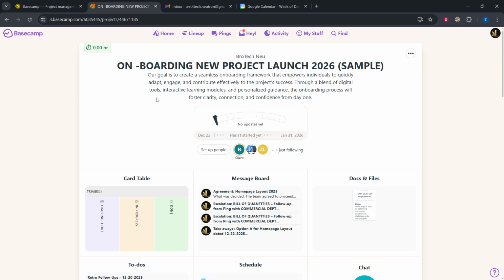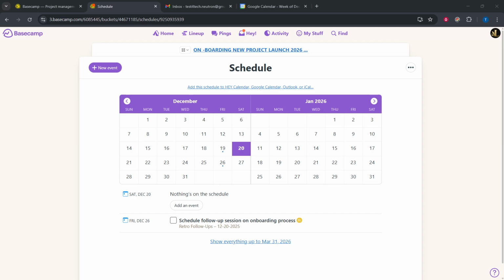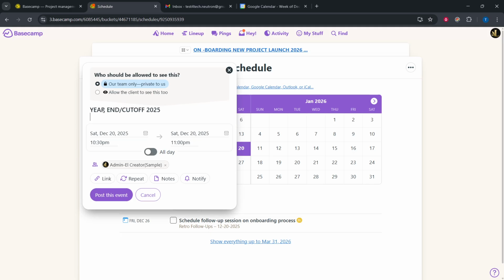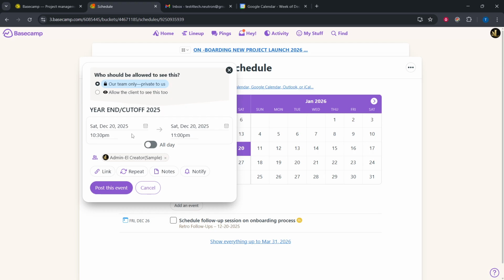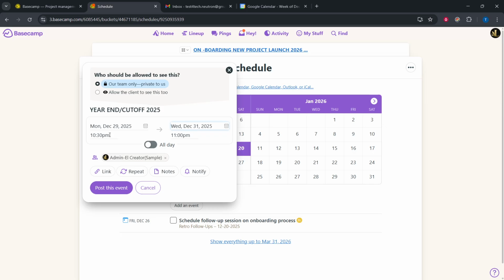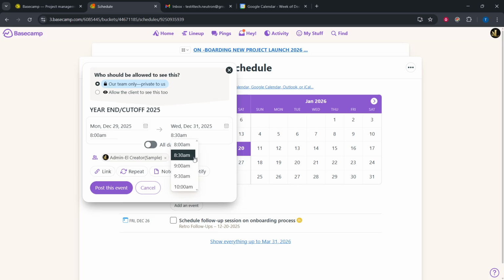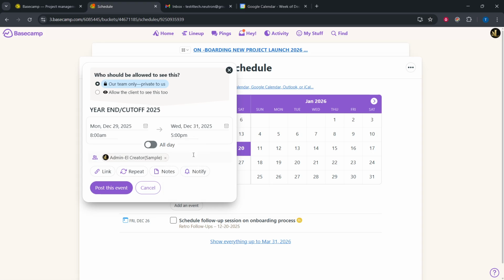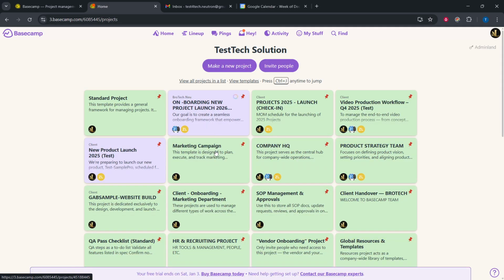How to Schedule Launches and Cutoffs in Schedule in Basecamp [2026 Full Guide]